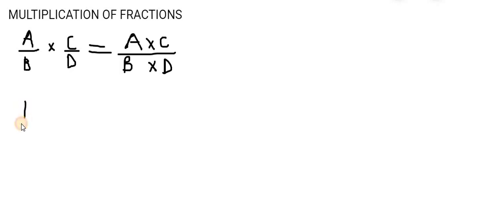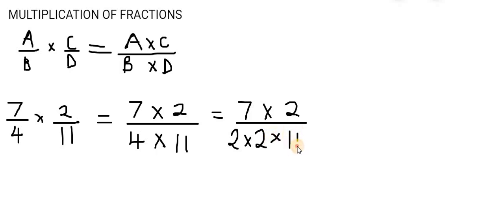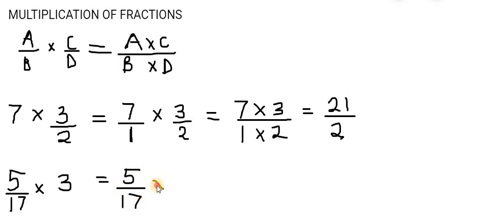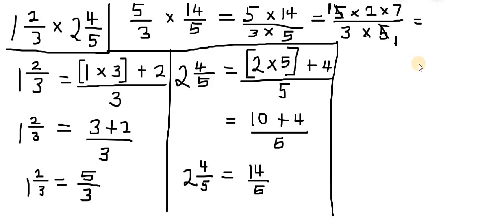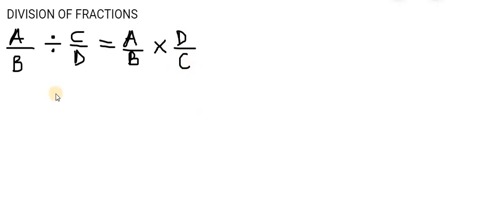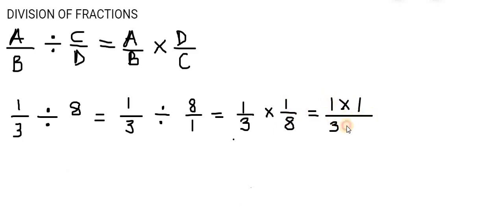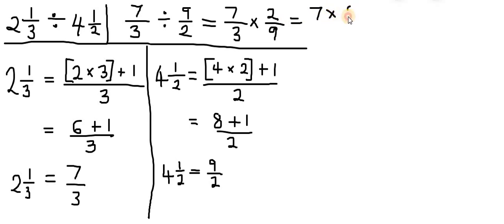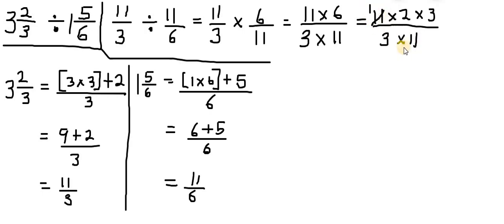PHASE 1 - TMD BASICS : Record 11 - Fractions (Multiplication & Division)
The Maths DON in this video explains in detail to students how to correctly MULTIPLY AND DIVIDE ALL TYPES OF FRACTIONS.

SIMPLE ADDITIONAL COMMENTS

1.) Note: Top Number of a fraction is also known as (AKA) NUMERATOR
2.) Note: Bottom Number of a fraction is also known as (AKA) DENOMINATOR
3.) When I say "there is no other common factor between the top and the bottom", I mean other than 1, which is the lowest factor of all numbers and won't affect our process

Timecodes
0:00 - Intro - see video description for Simple Additional Comments
27:00 - End of comments